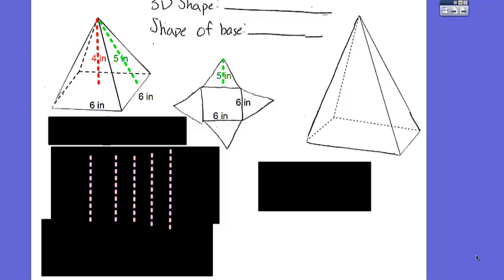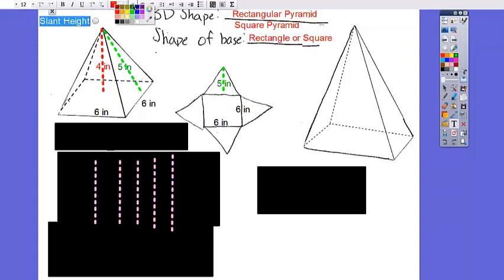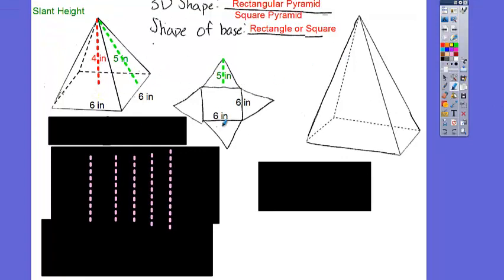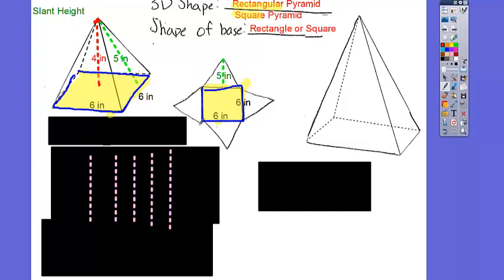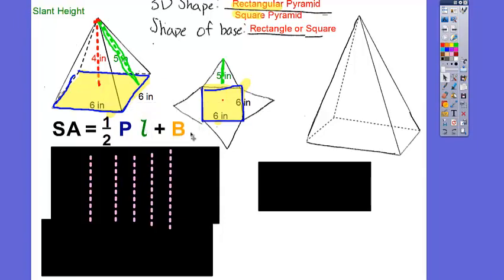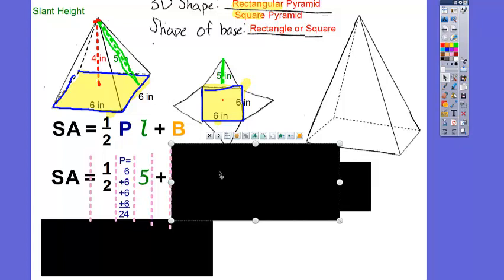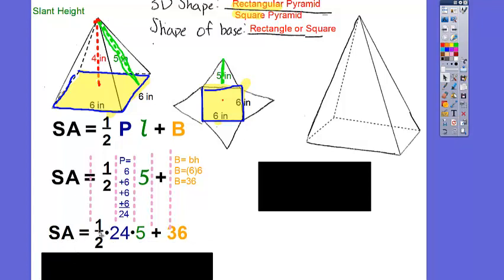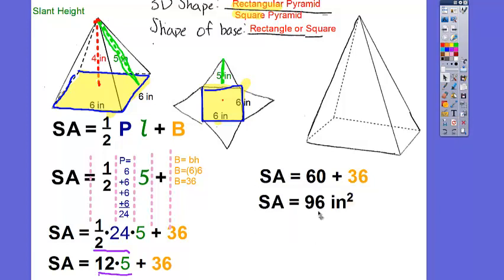SA PYRAMIDS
Watch this and take dnotes